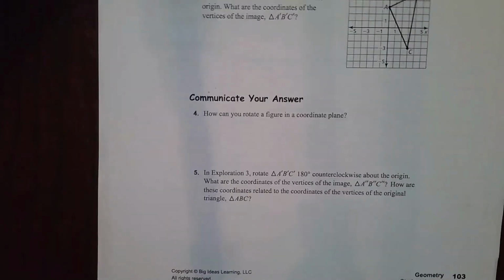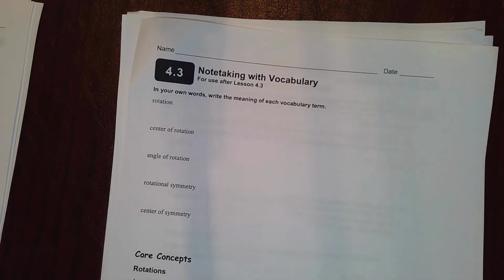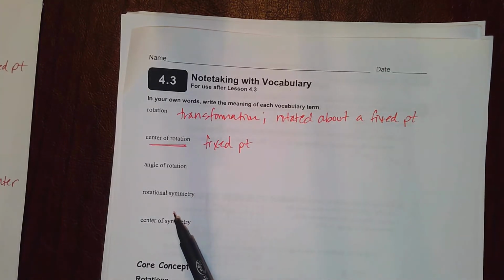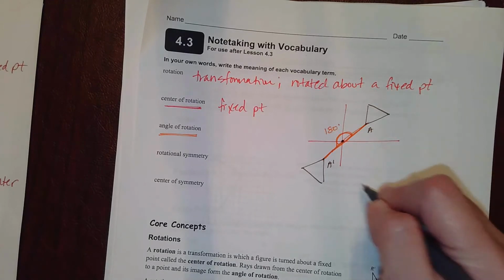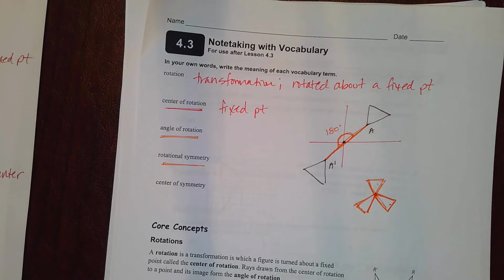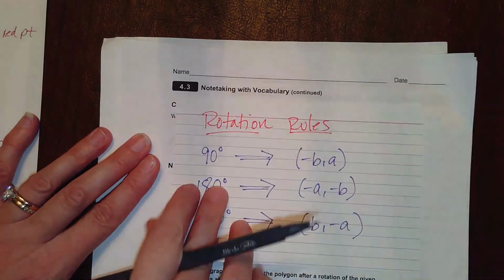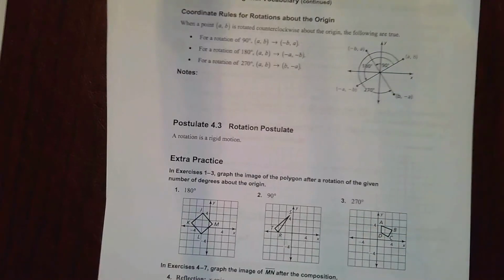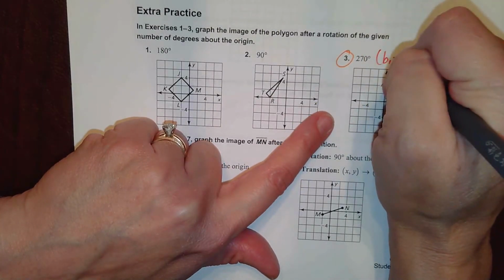Geo Lesson 4 3 part 1